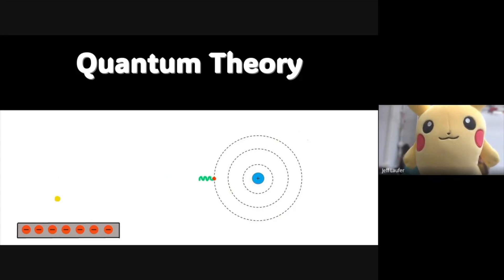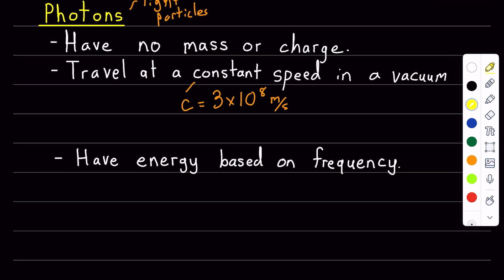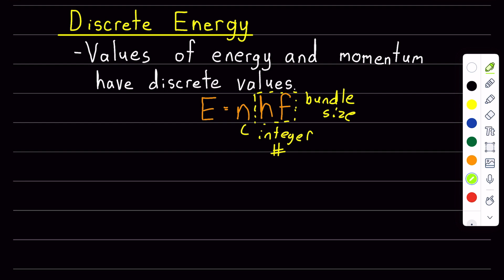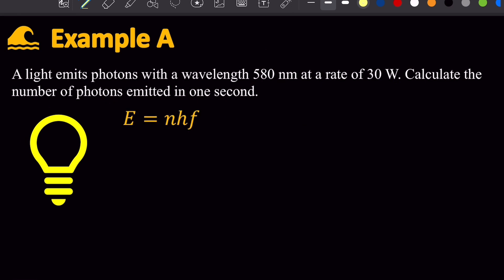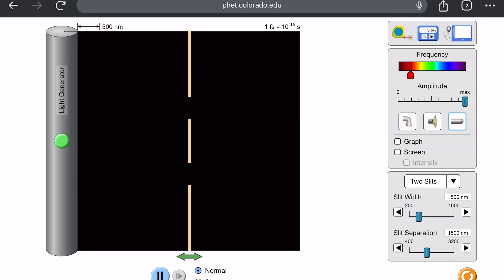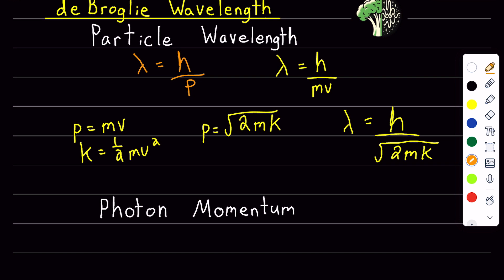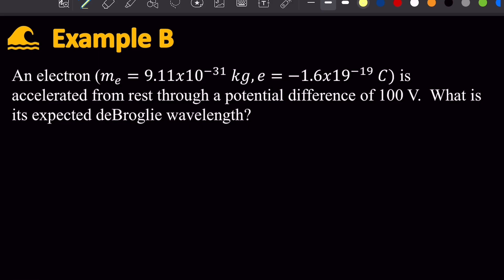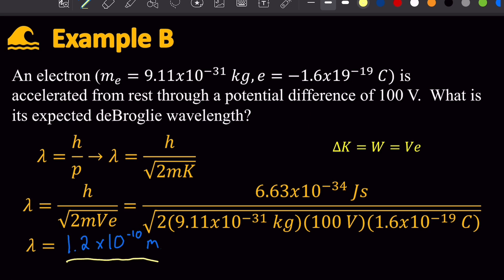AP Physics 2 - Quantum Theory & Particle-Wave Duality